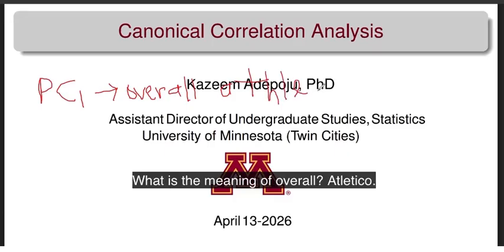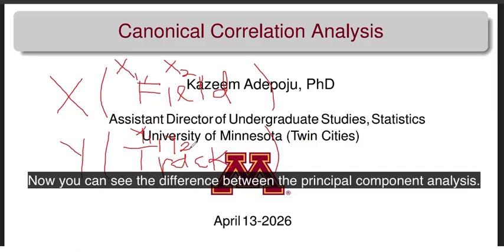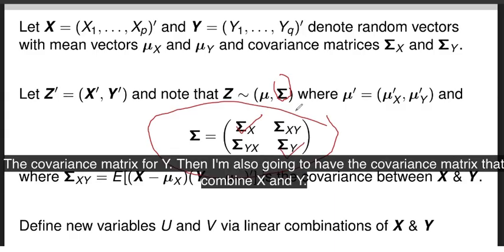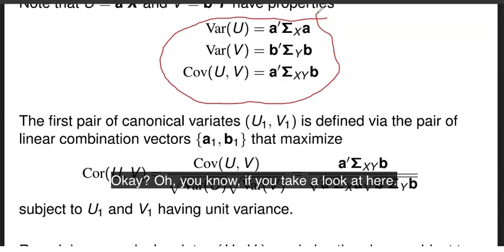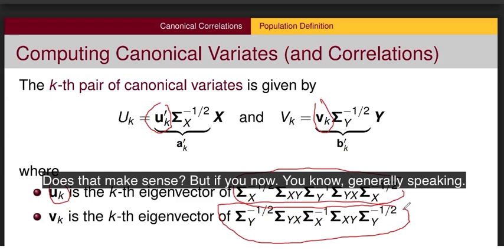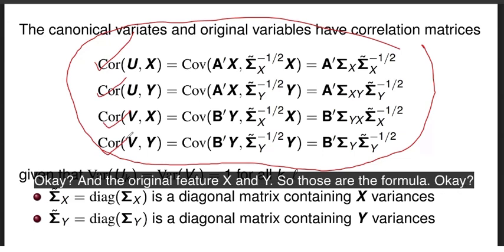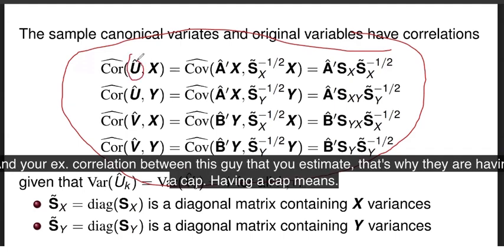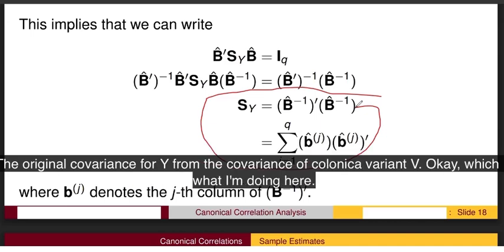STAT 5401 SP26: Canonical Correlation Part 1